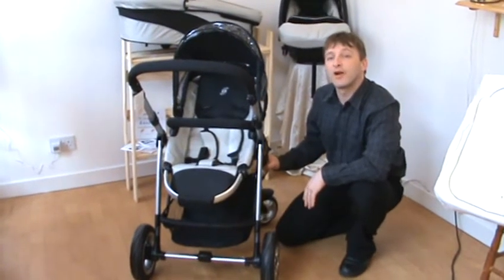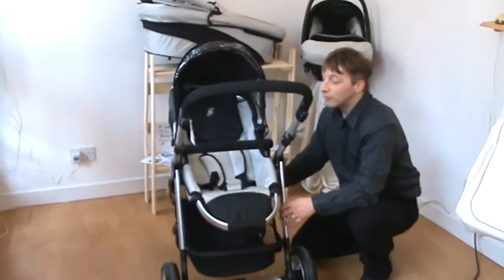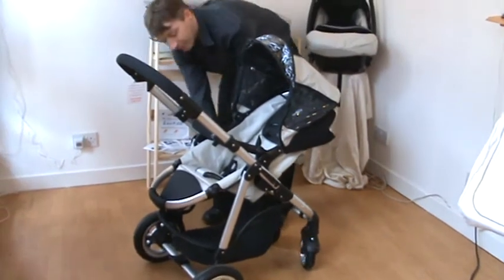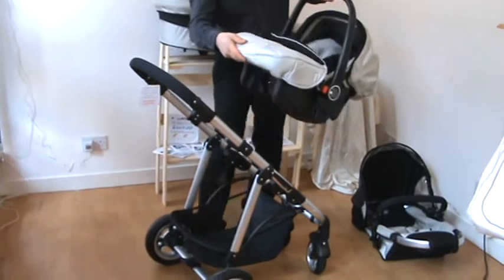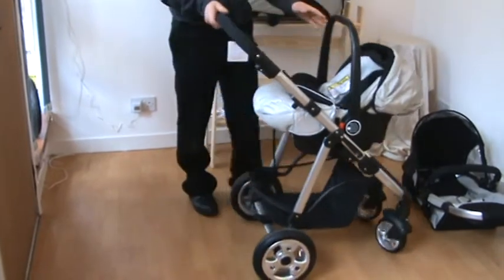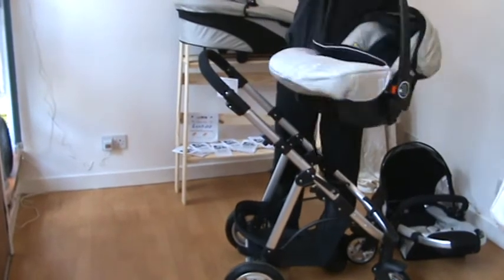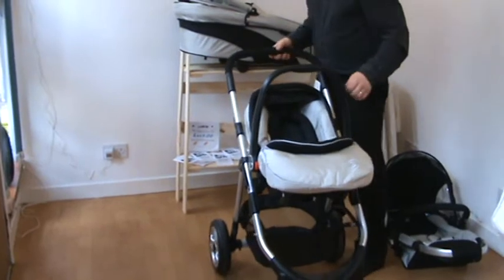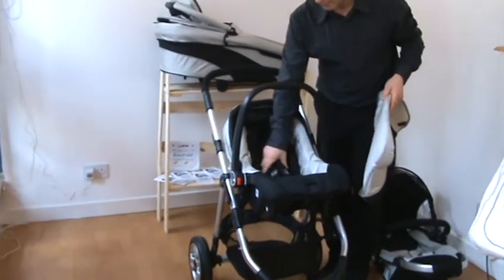sproggs storm pt1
Sproggs Storm pram with carrycot and car seat ,view more colours and offers